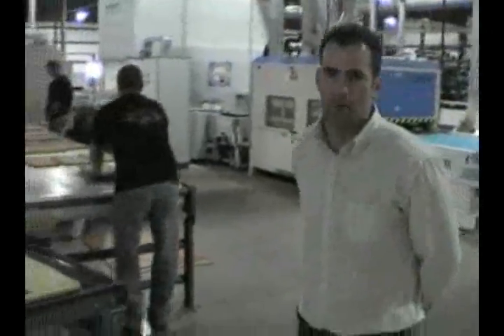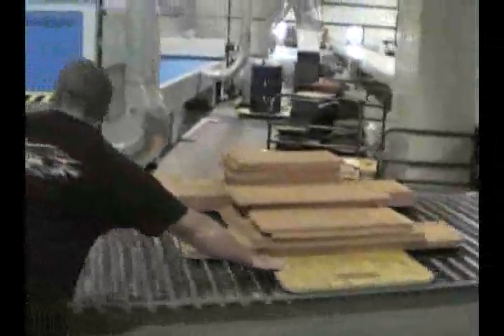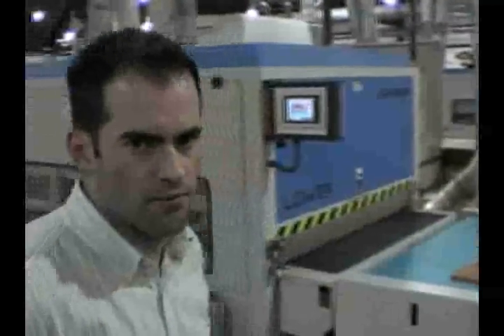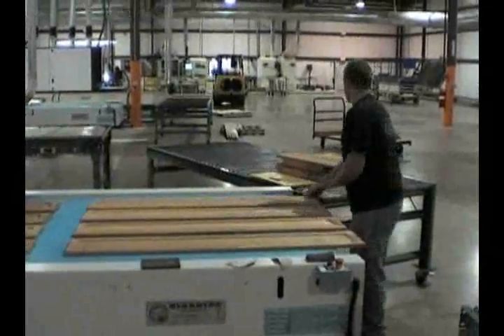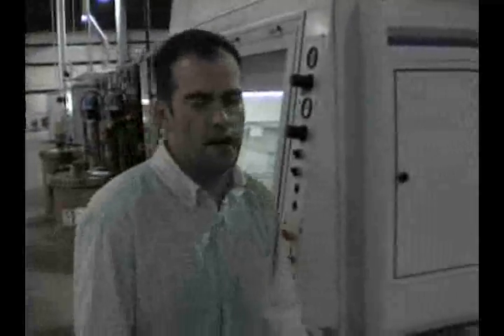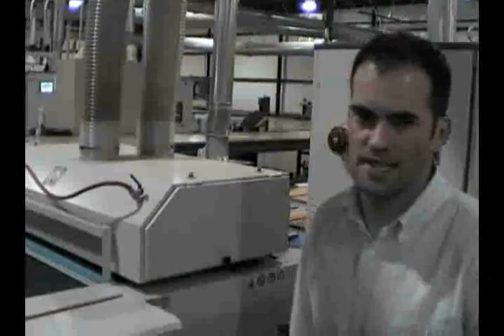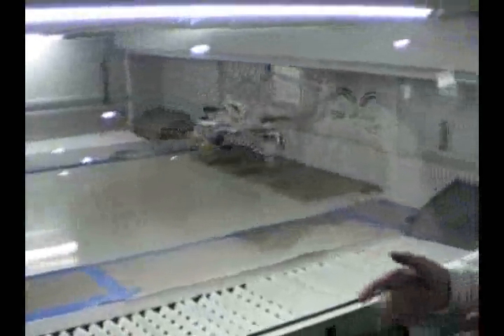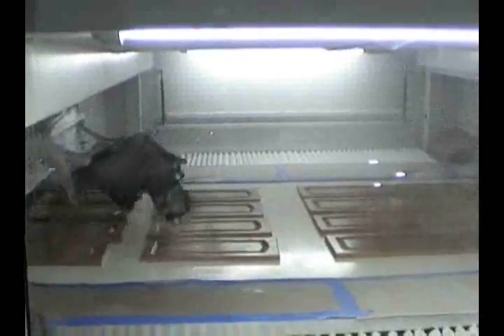Flat-line finishing process in action, Part II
Jeremy Rentschler of Indiana Dimensioncontinues with an explanation of the seal and topcoat part of the finishing process.